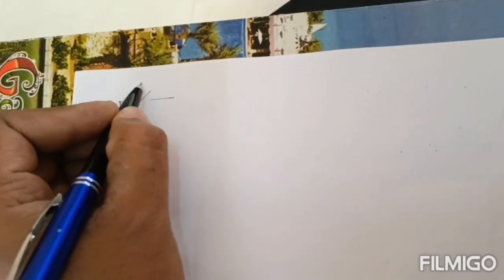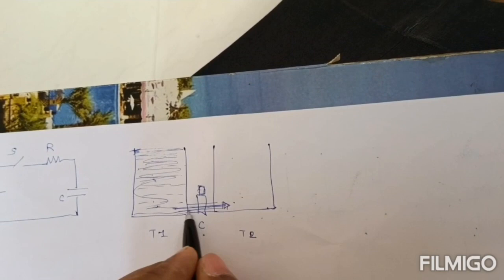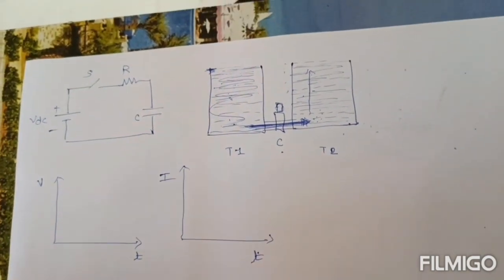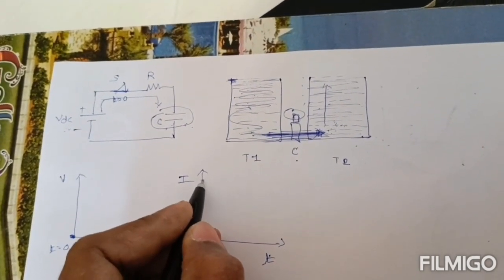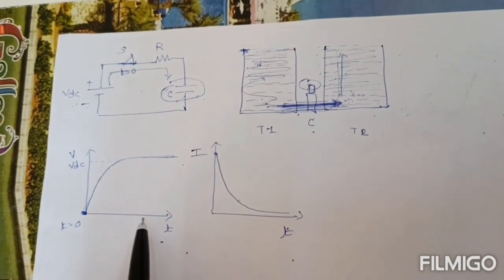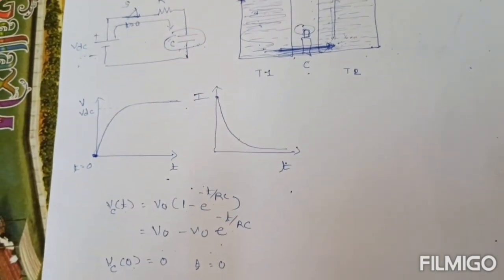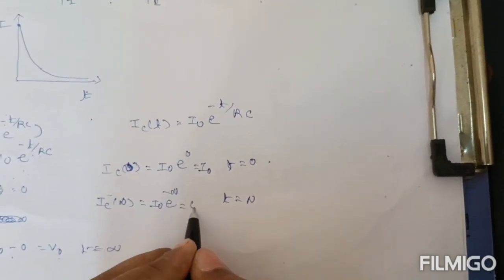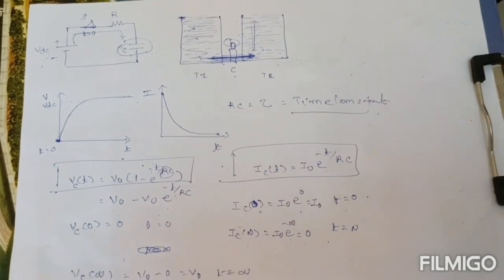Capacitor Fundamentals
Video shows how Capacitor Voltage and Current behaves when it is connected to Supply.